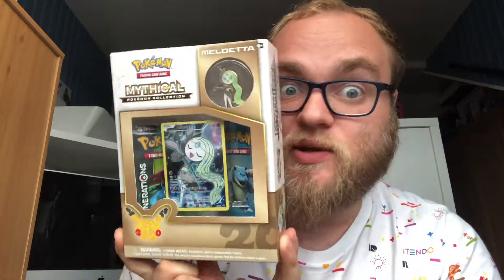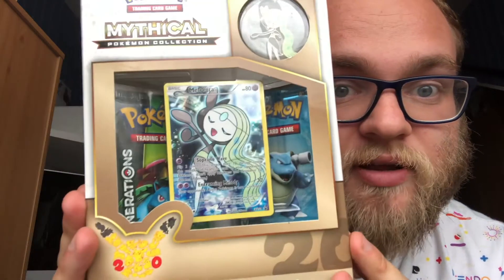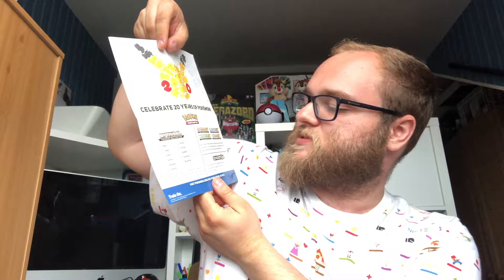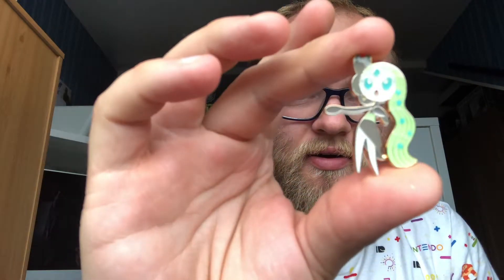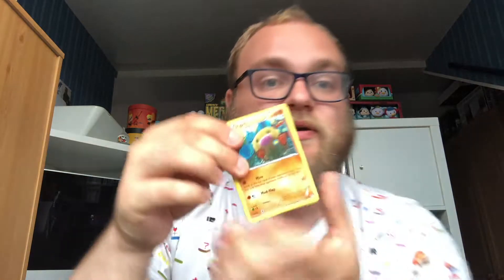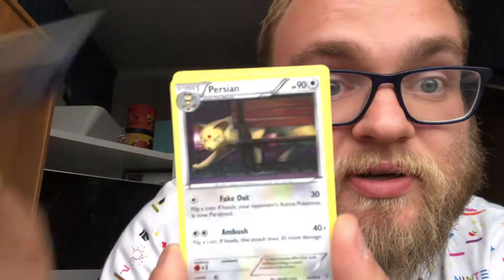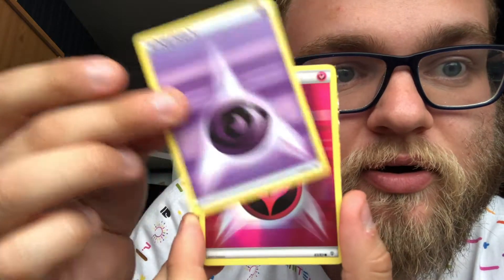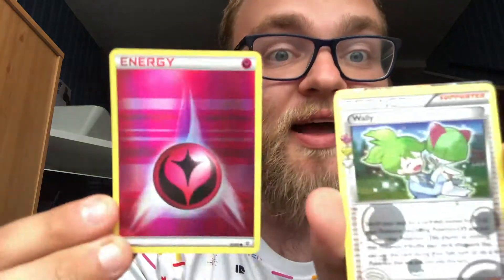Meloetta Mythical Collection Box | PokeMonday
I finally get to open some Pokemon TCG Generations packs! These were special packs for the 20th anniversary of Pokemon and at the time I wasn't collecting so these are hard/expensive to come by!

This box contains a card and pin for Meloetta and I get a pretty sweet pull from what is almost now a vintage pack!

Hey my name is Michael, I am a 20 something guy living in London who loves all things Disney, Florida and wrestling. On my channel you'll see a variety of things from Disney World vlogs to Disney inspired crafts!

Joining me on my journey is my beautiful fiancee Chelsie so if you ever see me talking to someone off camera that is who i am talking to haha

...I promise I'm not crazy!

Intro Music | Josh Woodward - Twinklebell